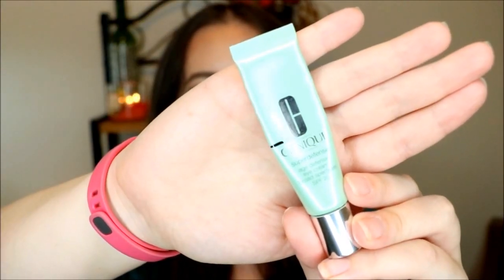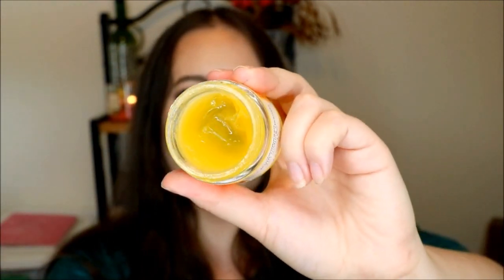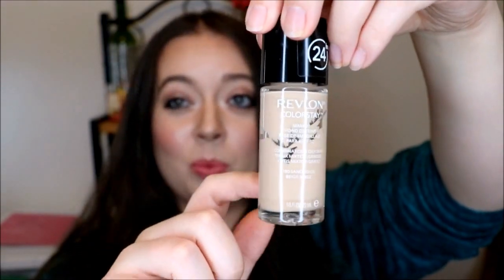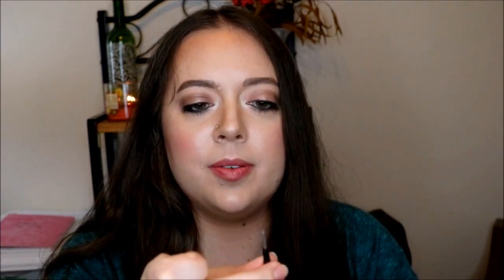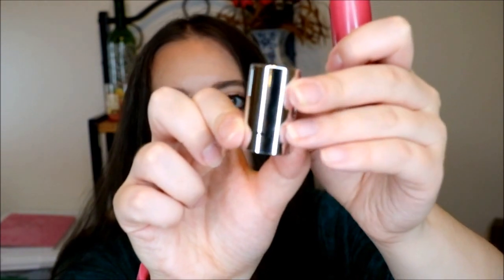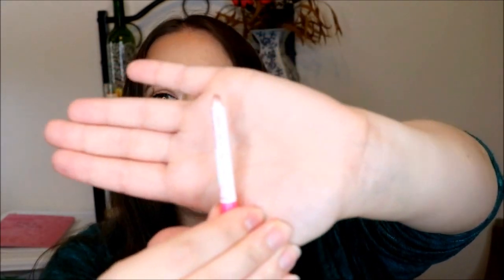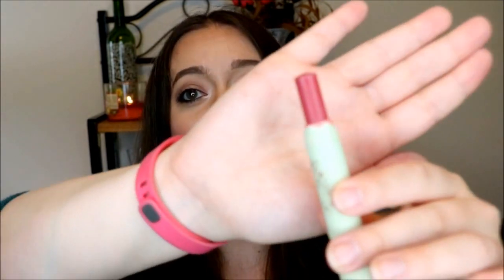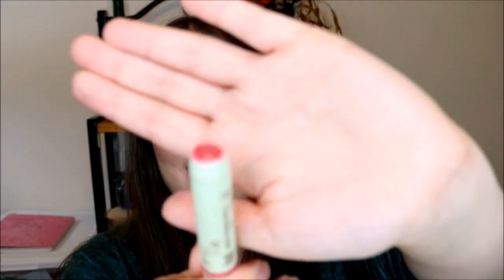Project 10 Pan: Q3 2016 | Intro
New Project 10 Pan intro video! Lots of makeup on this project pan. Hoping I can finish everything by Sept. 30! Keep an eye out for updates every month.

Covergirl + Olay Face Lift Effect Foundation in Fair (no longer available)

My Etsy shop (cross stitch patterns)